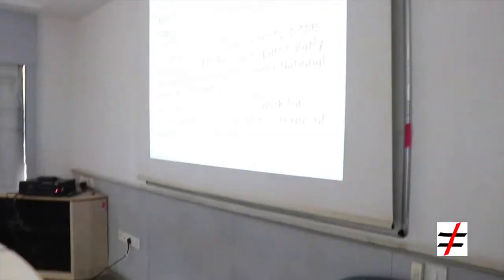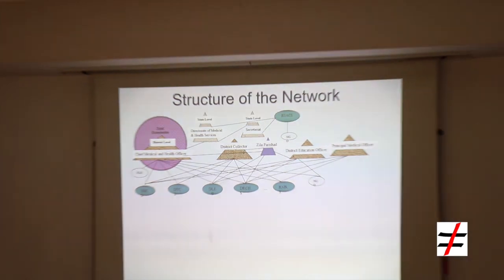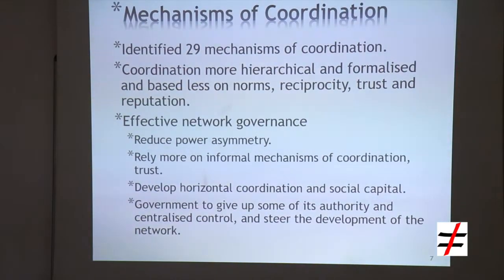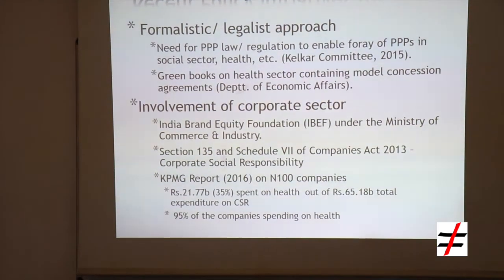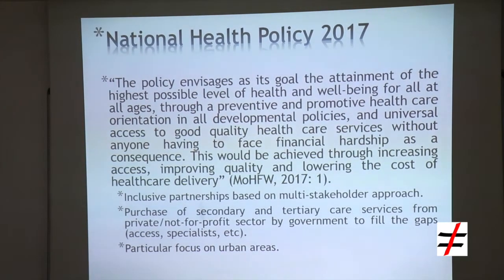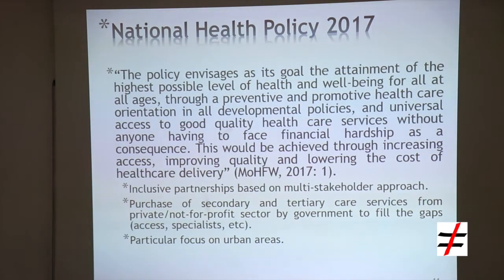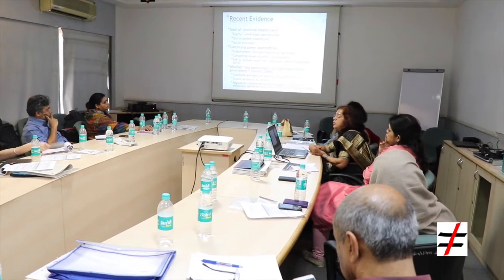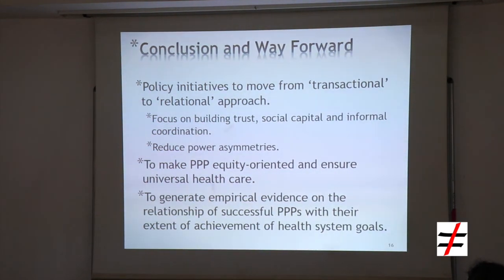19. Avantika Singh, Dept. of Mgmt, Central university of Rajasthan on health Sector PPPs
26 Feb 2018: Redefining the "PUBLIC GOOD": Exploring the conceptual contours of Public Good in the context of "Public-Private Partnerships" in the delivery of public services
Venue: Board room, Naoroji Campus, Tata Institute of Social Sciences, Mumbai
Co-organized by: School of Habitat Studies, Tata Institute of Social Sciences, Mumbai and Zakir Husain Centre for Educational Studies, jawaharlal Nehru University, New Delhi
[with EQUIPPPS network]
Funded by: Economic and Social Research Council , U.K